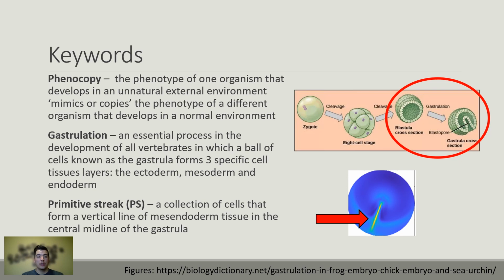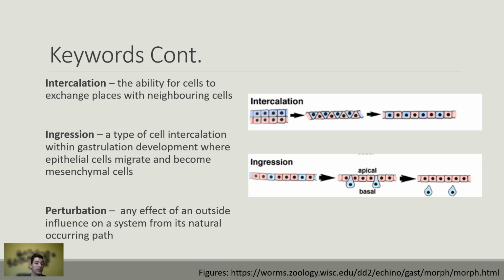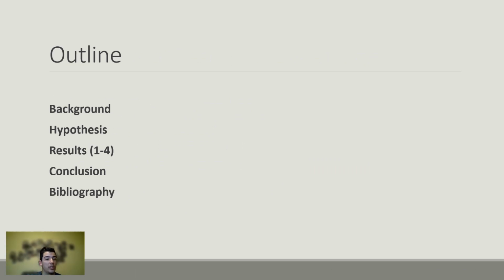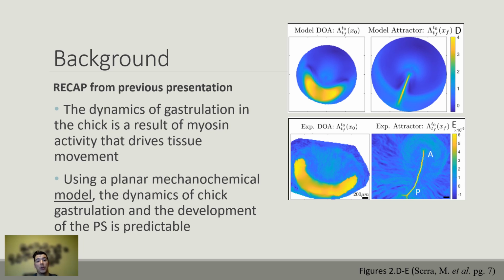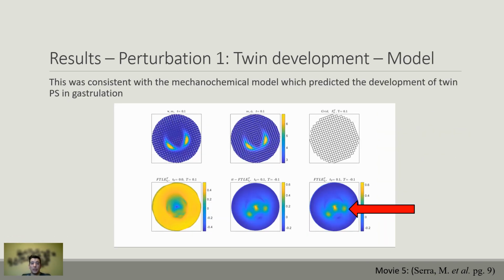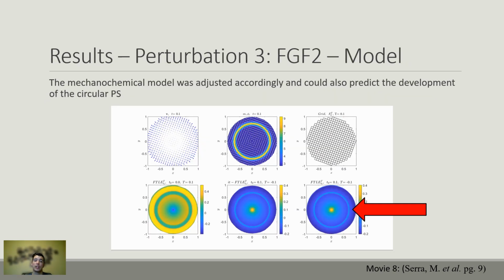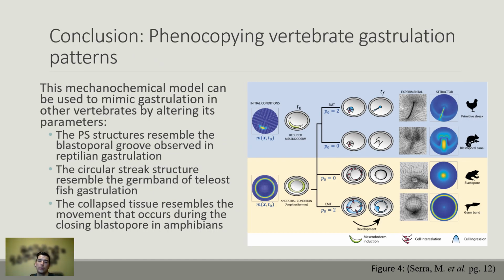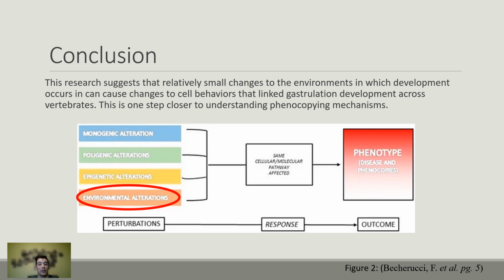Gastrulation Phenocopy Presentation Dawson Doucet